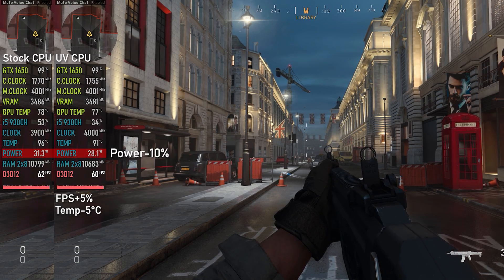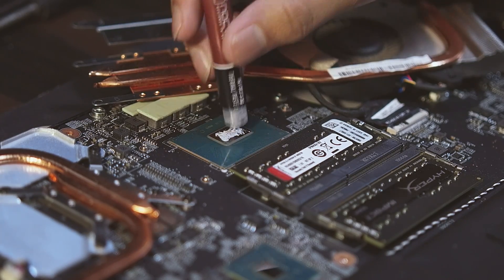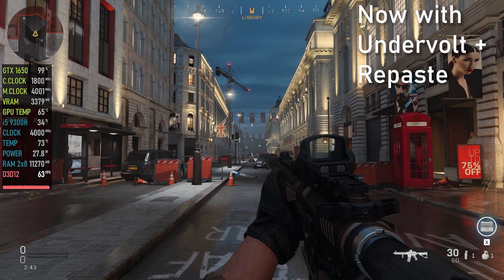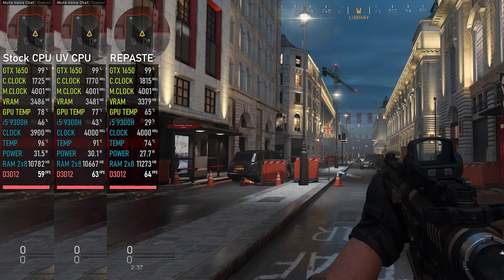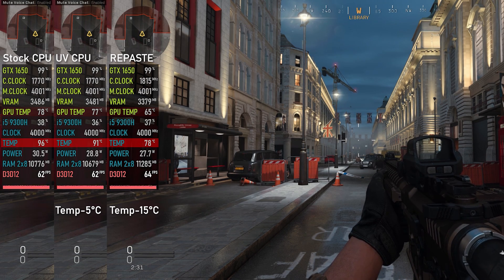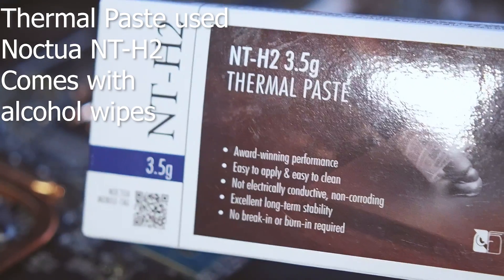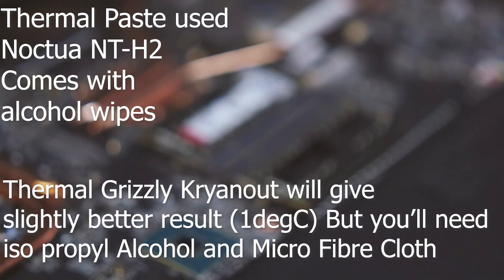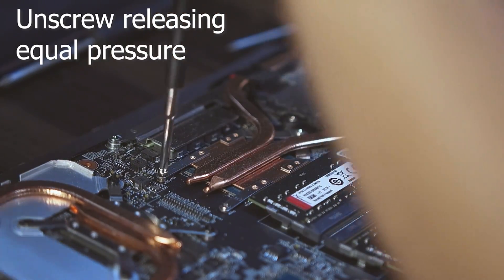Laptop Thermal Paste Replacement + Undervolting | Repasting Laptop CPU and GPU ( Intel + nVidia )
Replacing Laptops thermal paste
Last time I undervolted my CPU and saw a decrease in temperature by about 5°C but after changing the stock thermal paste I saw a further decrease of 15°C . As I was in there also repasted the GPU and saw a drop in temp of about 12°C .

Noctua NT-H2
(better)Thermal Grizzly Kryanout + wipes